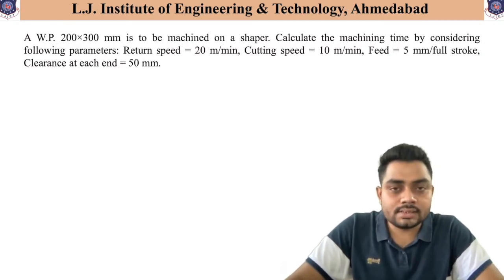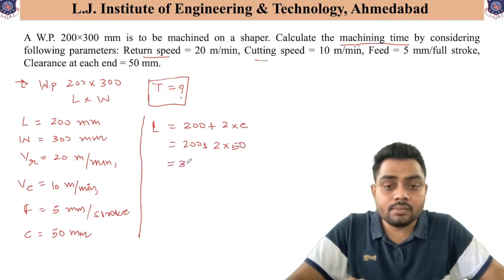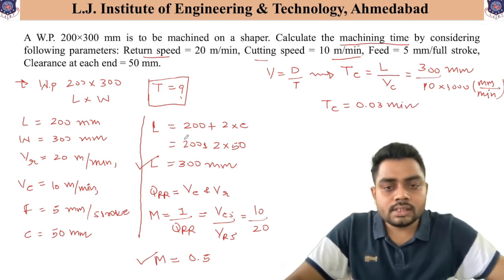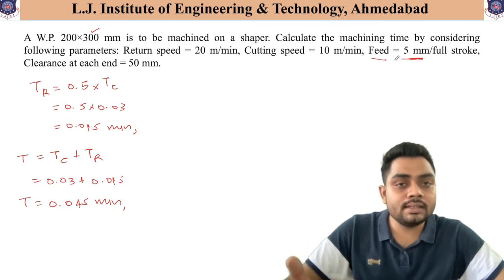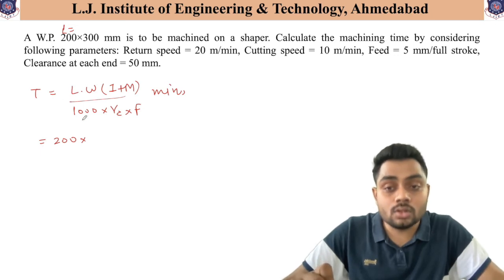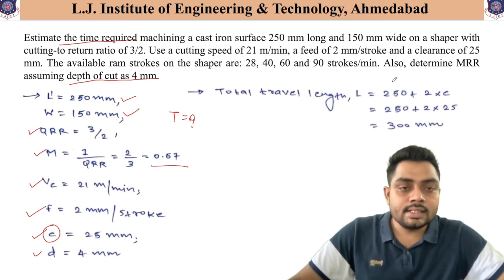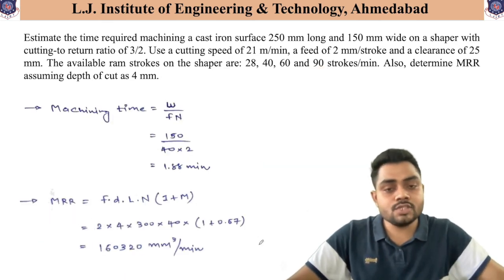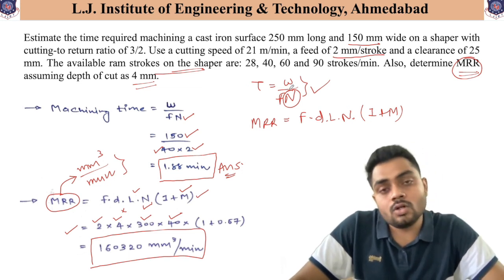L 49 Shaper Numerical | Conventional Machining Processes | Mechanical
Content covered in this Lecture:
 Shaper Numerical